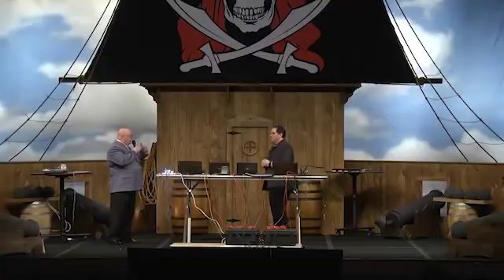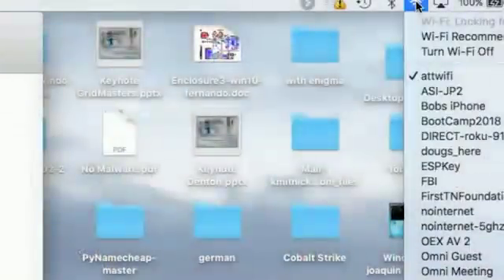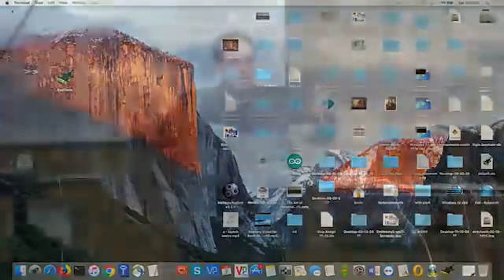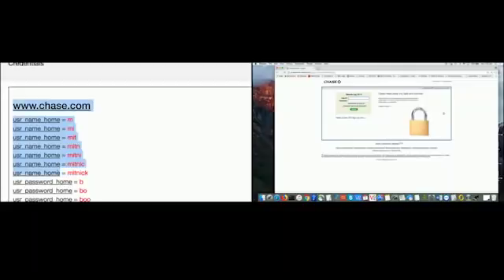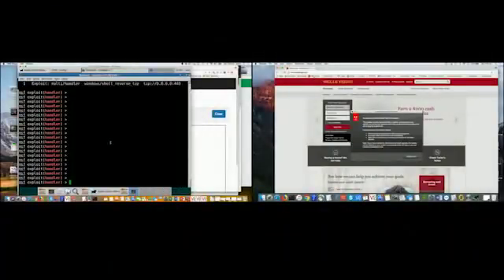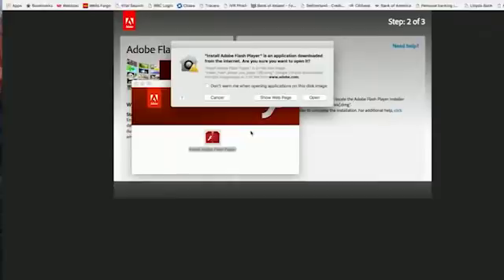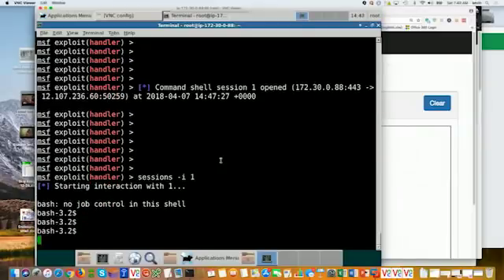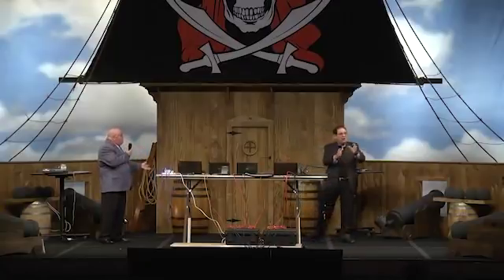2018 Boot Camp The Cybercrime Technology Magic Show LIVE by Kevin Mitnick. Dangers or public Wi-Fi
Kevin demonstrates some of the dangers of public wireless to steal sensitive information or put viruses on your device. Imagine what a hacker setup somewhere like a mall broadcasting the SSID SHAW Open could do.